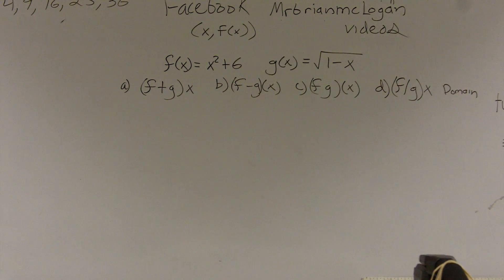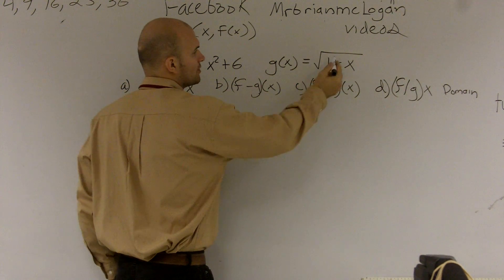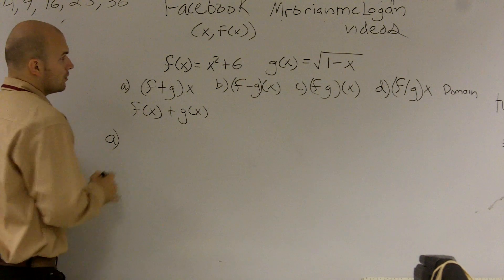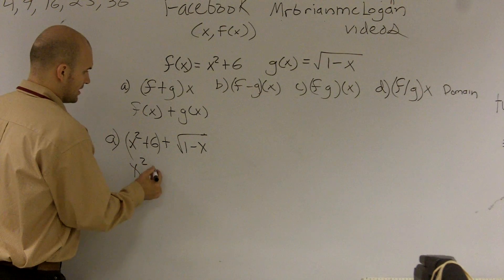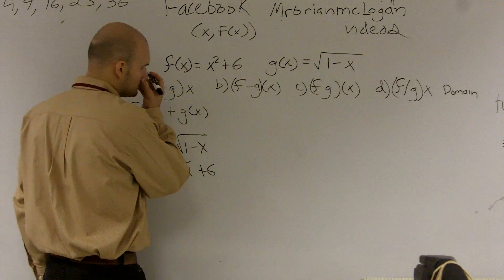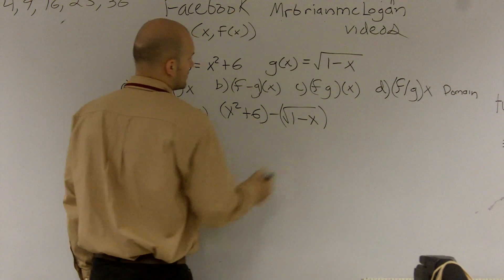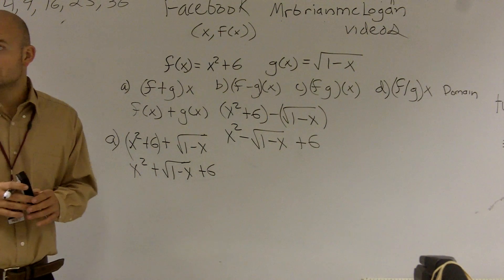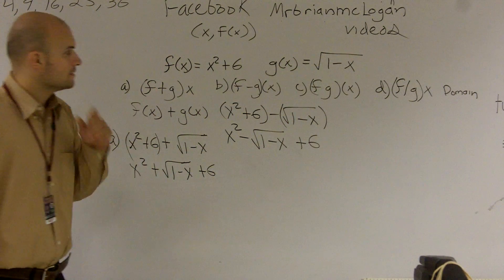Adding and subtracting functions